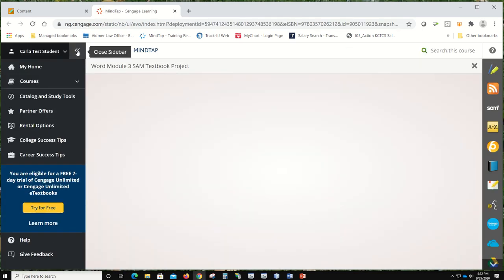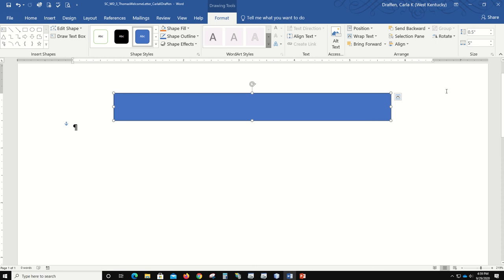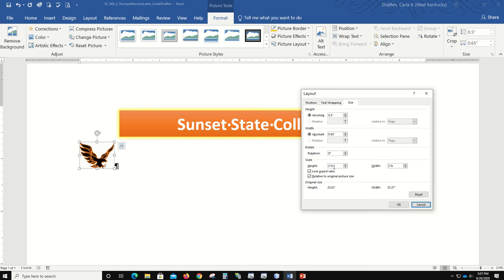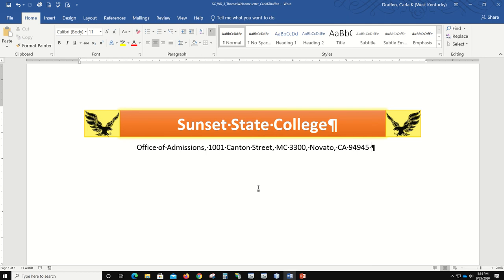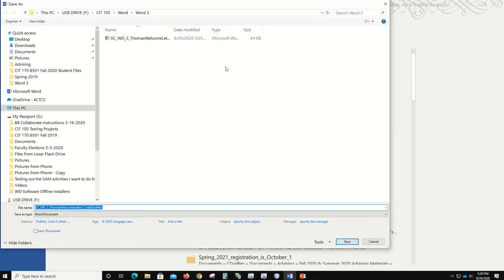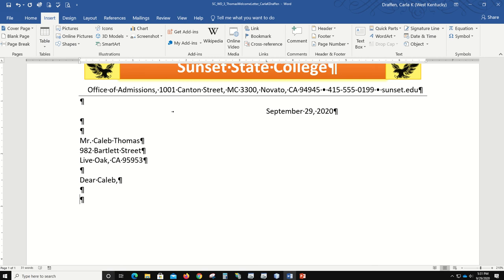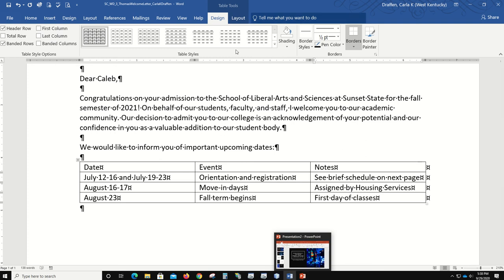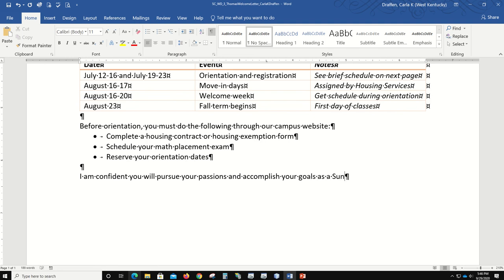Word Module 3 SAM Textbook Project Part 1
This video covers the textbook project for Word Module 3, creating the business letter, creating a letterhead, and using a SmartArt graphic to create a schedule.